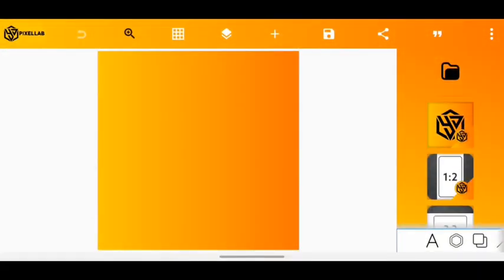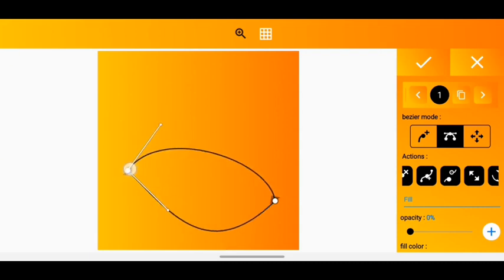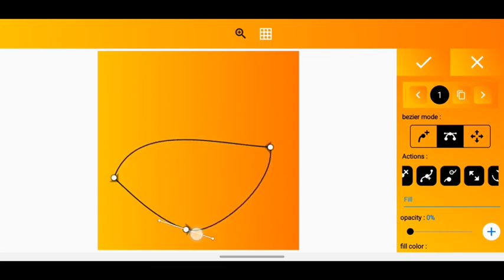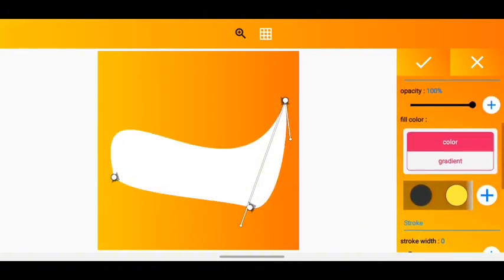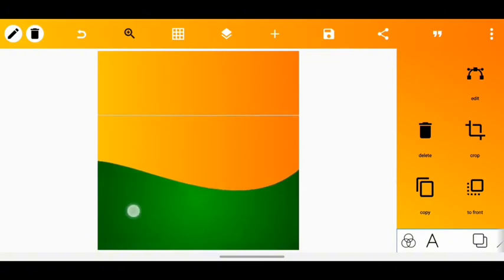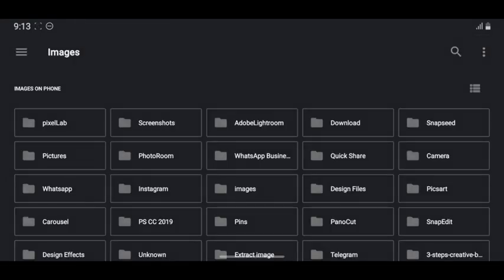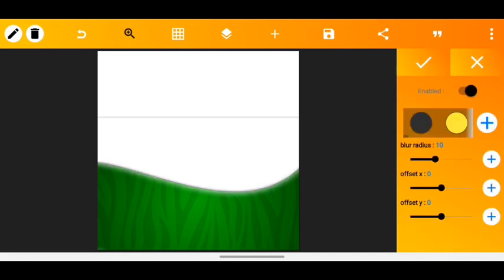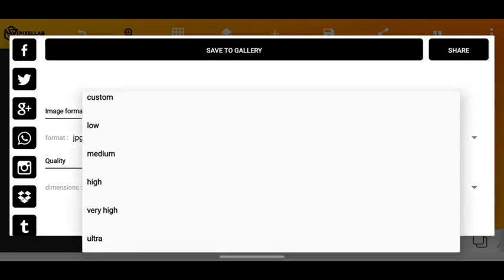OMG! I Recreated The Clipping Mask Effect With Pixellab 😱🫨😱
Welcome to my latest tutorial! 🎨

Hey there! Ready to make your designs pop? Join us for a super simple PixelLab tutorial where we'll show you how to use clipping masks like a boss!

Don't worry if you're new to all this - we'll take it slow and break it down step by step. Clipping masks might sound fancy, but trust us, they're easy peasy once you get the hang of it. We'll teach you everything from the ground up, so you can blend images, text, and shapes like a pro.

Never used PixelLab before? No sweat! We'll explain everything in plain English, so you'll be a clipping mask master in no time. By the end of this tutorial, you'll be creating awesome designs that'll make your friends say, "Wow, how did you do that?"

So, grab your phone or tablet, open up PixelLab, and let's get started!

Let's make some magic with clipping masks in PixelLab! 🎨✨🚀

Welcome to Creativity 🧡